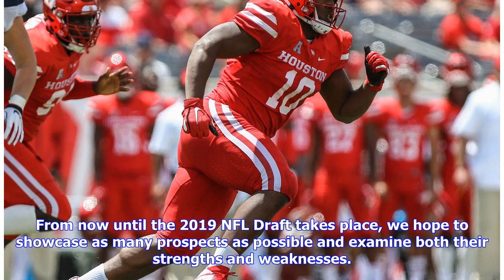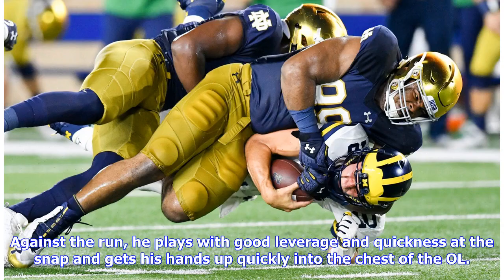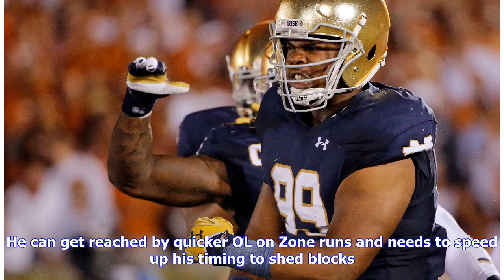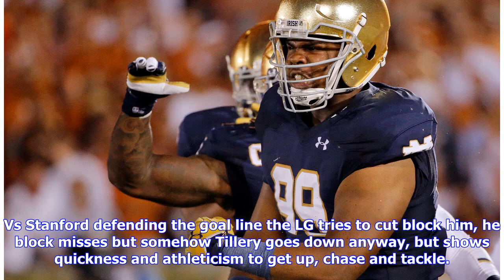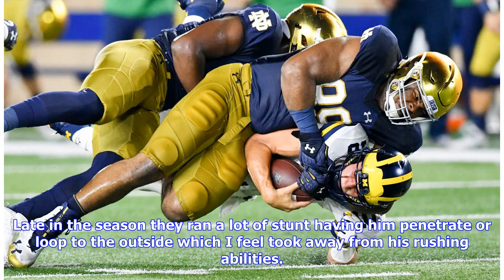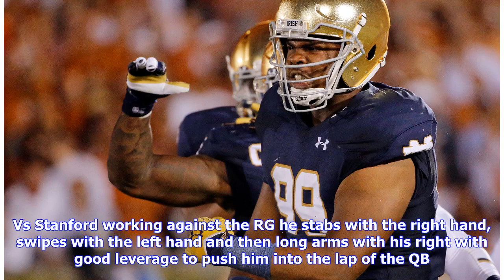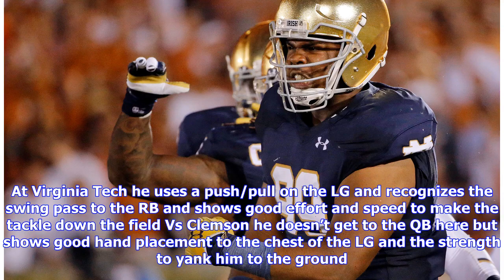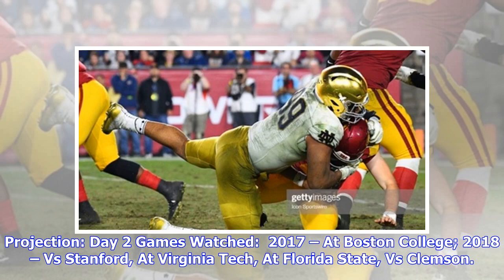2019 NFL Draft Player Profiles: Notre Dame DL Jerry Tillery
2019 NFL Draft Player Profiles: Notre Dame DL Jerry Tillery
2019 NFL Draft Player Profiles: Notre Dame DL Jerry Tillery

From now until the 2019 NFL Draft takes place, we hope to showcase as many prospects as possible and examine both their strengths and weaknesses. Most of these profiles will feature individuals that the Pittsburgh Steelers are likely to have an interest in, while a few others will be top-ranked players. #99 Jerry Tillery /DL Notre Dame – 6’6” 295 The Good Excellent size with 34 ¼ inch arms Good quickness at the...